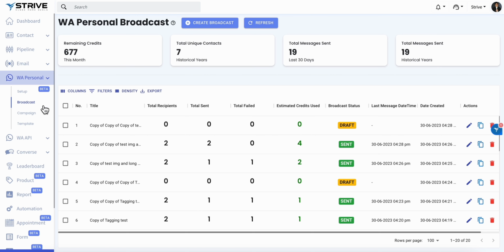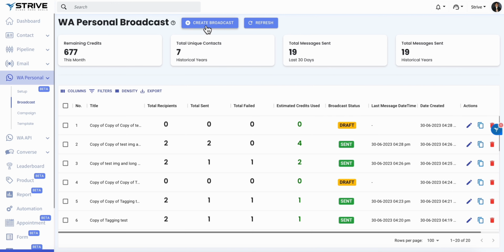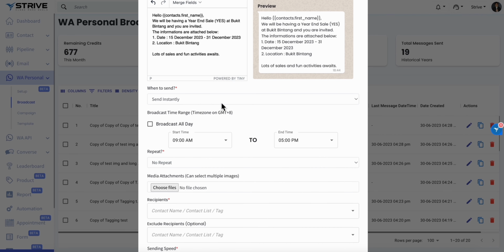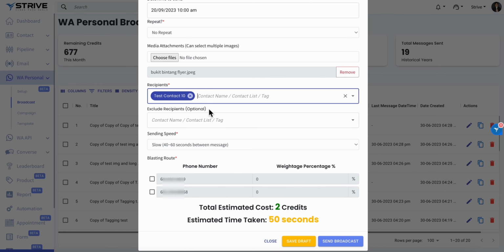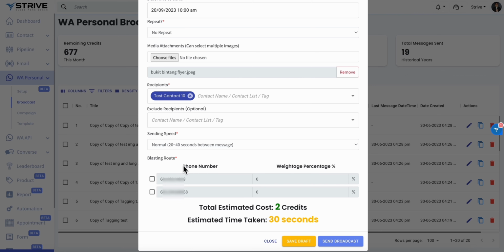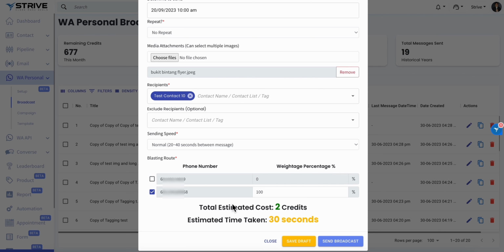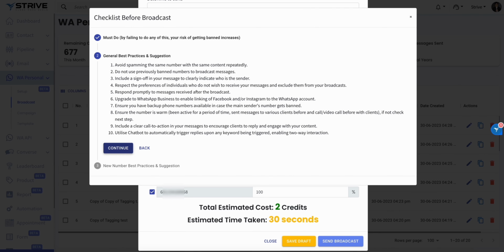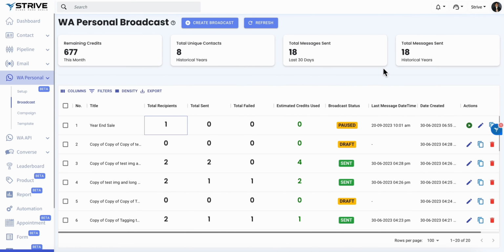WA Personal Broadcast Module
This is how WA Personal Broadcast works in Strive